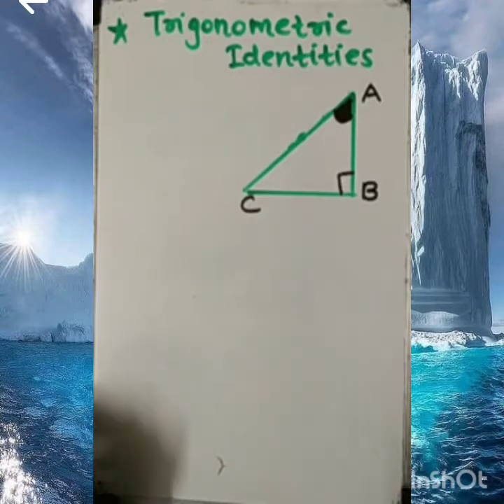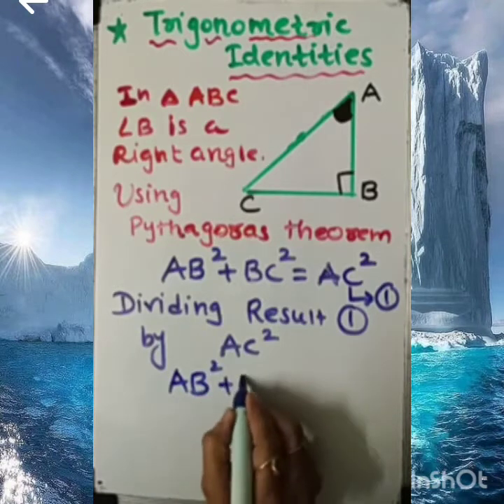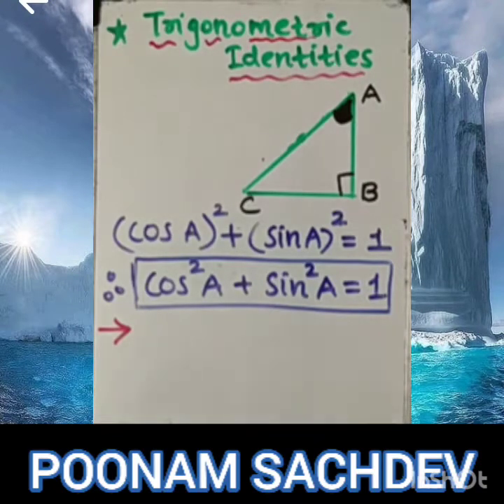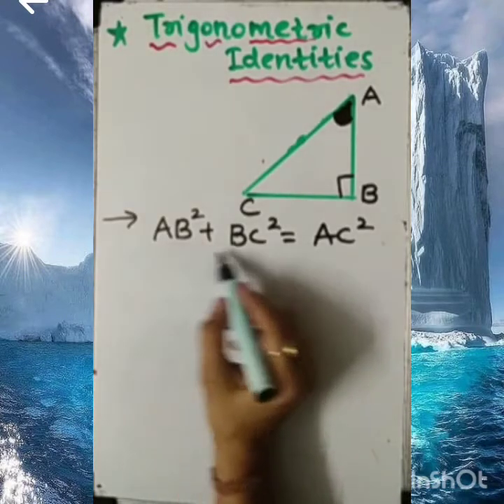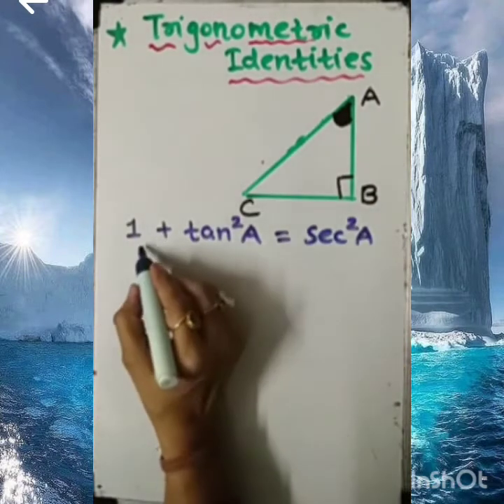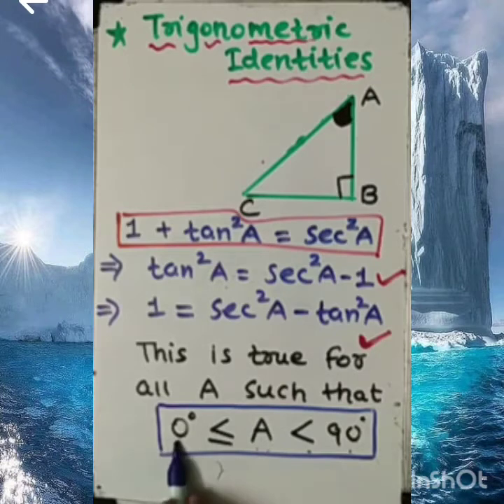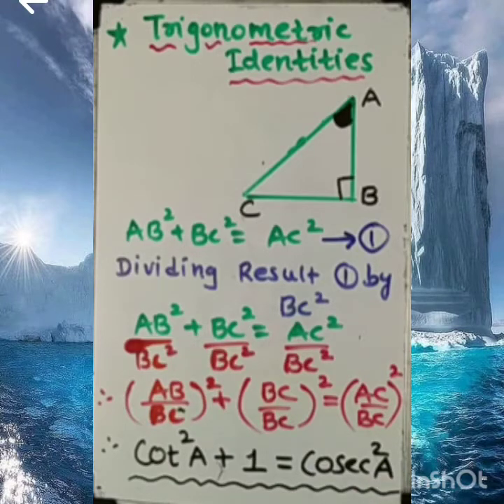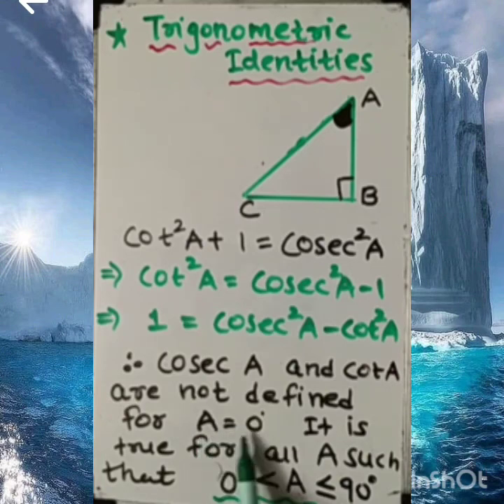CLASS 10II CHAPTER 8II TRIGONOMETRIC IDENTITIES